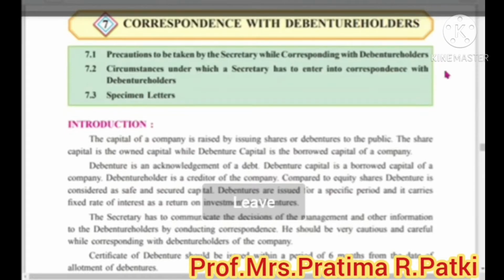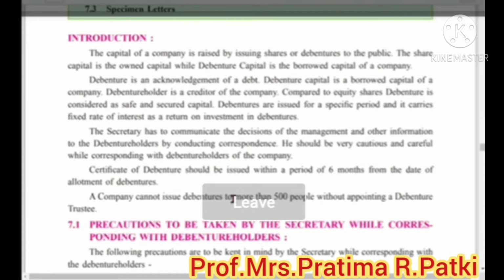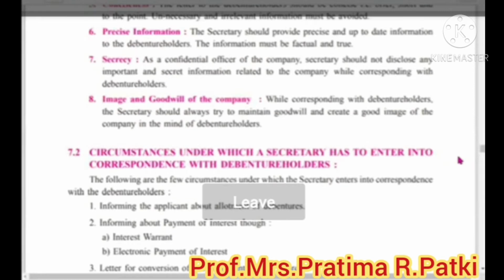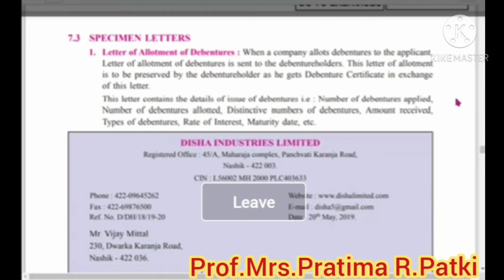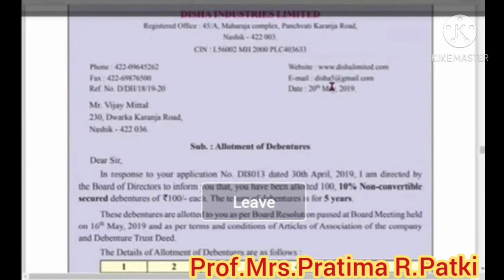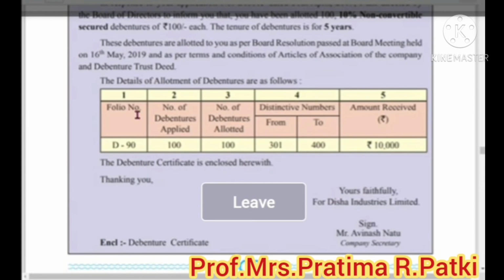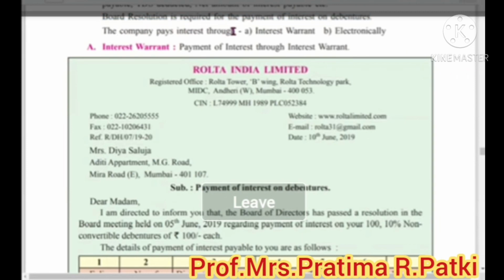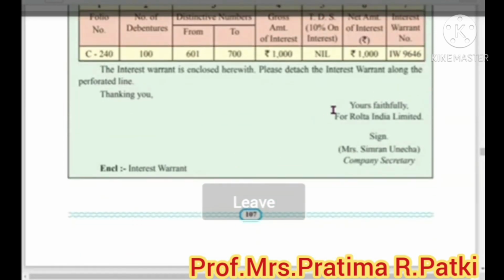CORRESPONDENCE WITH DEBENTURE HOLDERS.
Letter of Allotment of debentures and Payment of interest letter are discussed in this video. Also precautions the secretary need to take while corresponding with debenture holder.